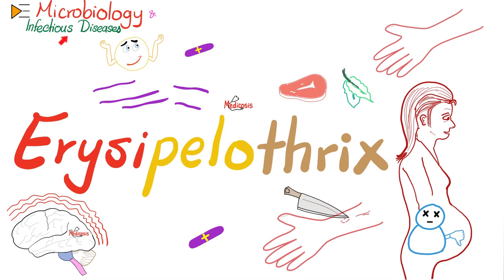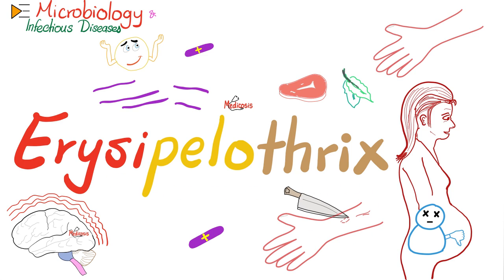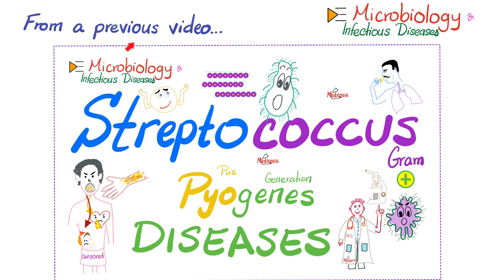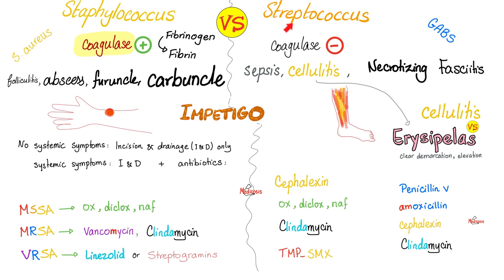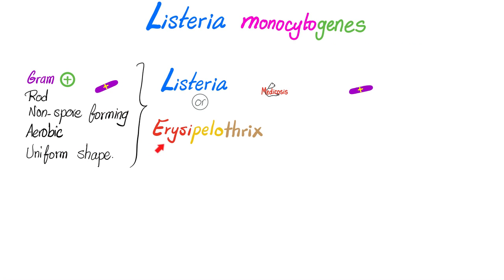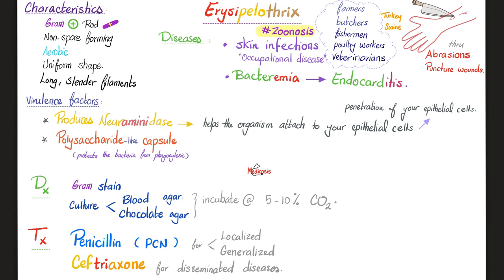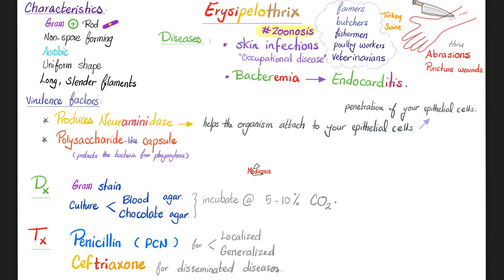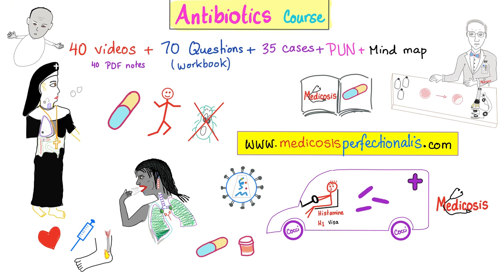Erysipelothrix Bacteria | Gram-Positive Rod | Microbiology 🧫 and Infectious Diseases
Erysipelothrix Bacterium | Gram-Positive bacillus | Microbiology 🧫 and Infectious Diseases Lectures | Medicosis Perfectionalis.

Happy studying!!